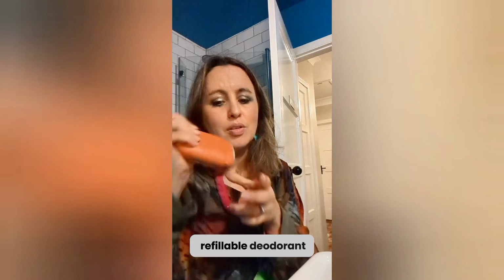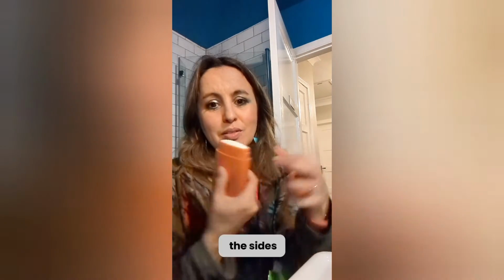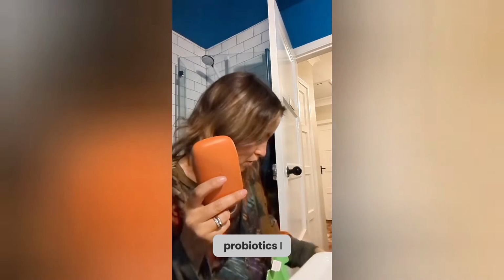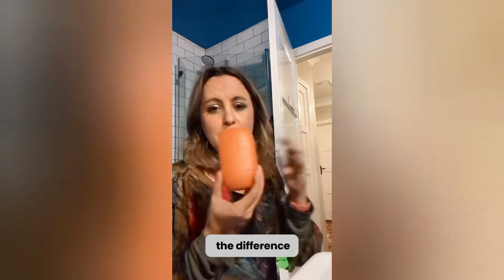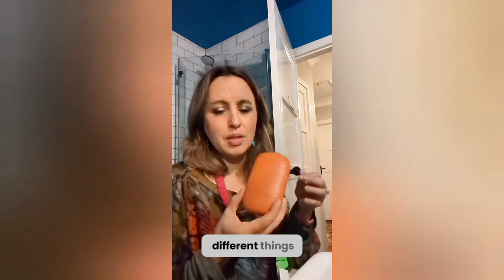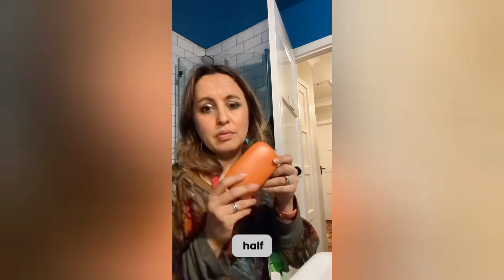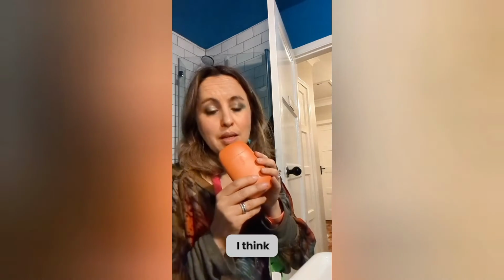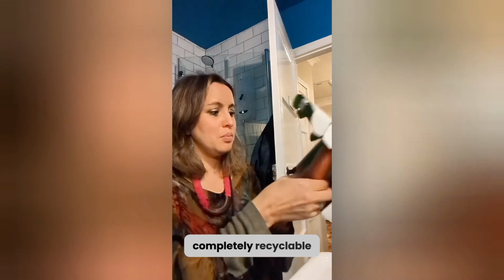SustainabilitySunday Fussy Deodorant unboxing and review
Here is this week's featured swap @heyfussy .

You can find out more info about this wonderful refillable deodorant

But I definitely recommend giving it a go.